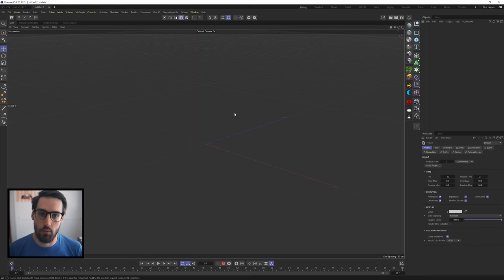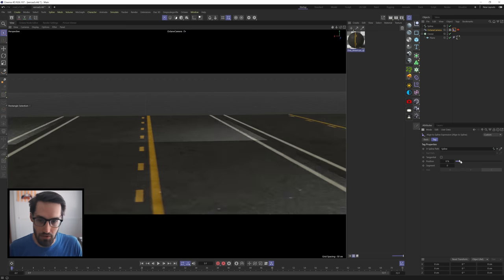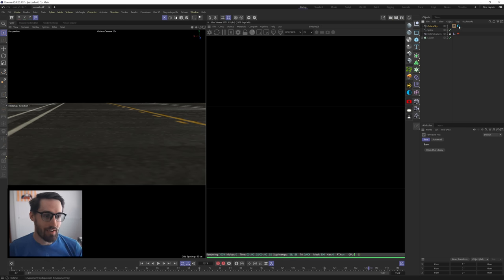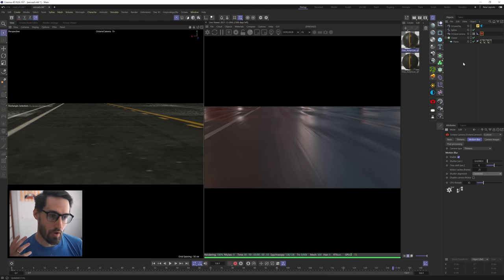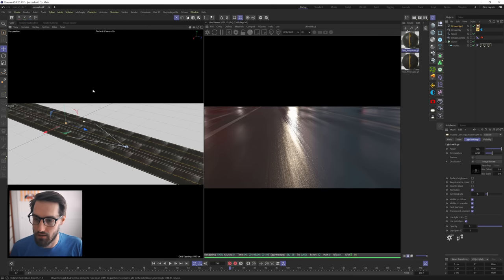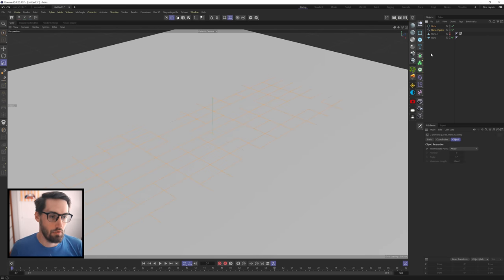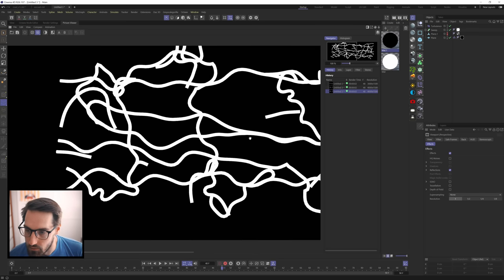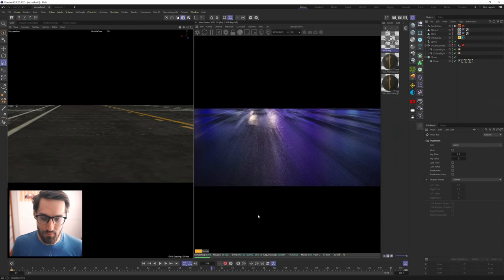How I made this Looping 3D Title Sequence | Cinema 4D + Octane + Davinci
Submission are open for the new ASUS ProArtist Awards and I get to be a judge!

Let's make a looping, abstract, wet 3D street scene together in Cinema 4D / Octane, but definitely feel free to follow along in Blender, Unreal, Maya or any other 3D program. We'll cover everything from realistic puddles and simulating custom asphalt patches, to custom light shapes (IES lights) and ACES in Octane! Then we'll process our final render in Davinci Resolve to make it super cinematic! Let's go!

CHAPTERS
00:00 Intro
00:37 Building the Road
01:33 Setting up the Camera
02:19 Animating the Camera
05:24 Lighting with HDRI's
06:54 Realistic Puddles
08:22 Motion Blur
09:02 ASUS 3D Art Challenge!
11:00 IES Lights
14:03 Making Custom Asphalt Patches
17:51 Applying Asphalt Patches
19:29 Camera Shake
20:38 Animating HDRI
21:29 ACES in Octane
23:50 Art Directing Final Shot + Processing
25:03 Outro

Desktop Mic
LAV Mic
Monitor Lamp